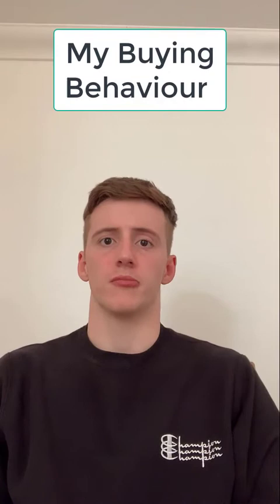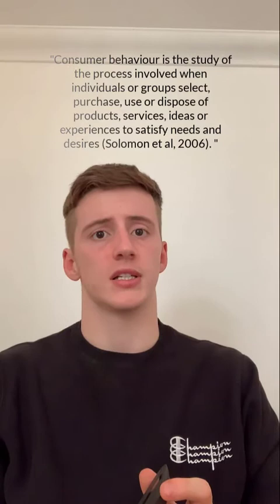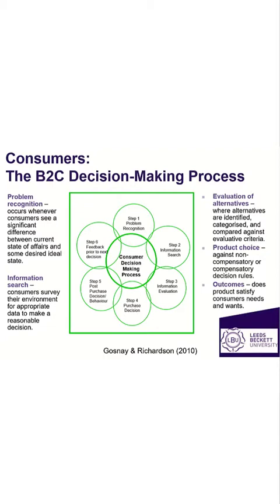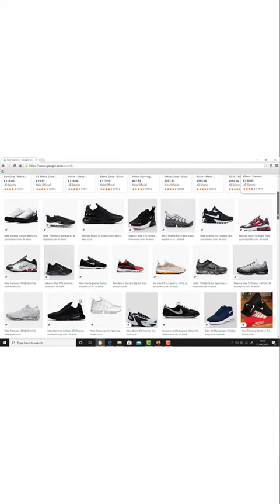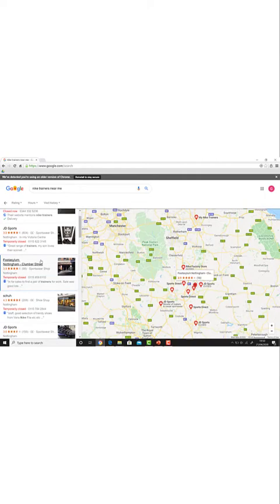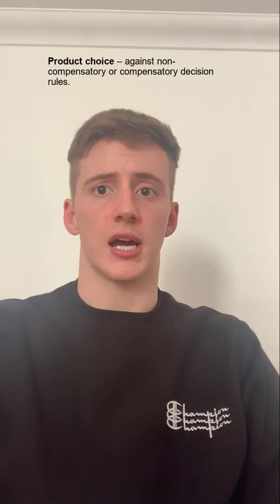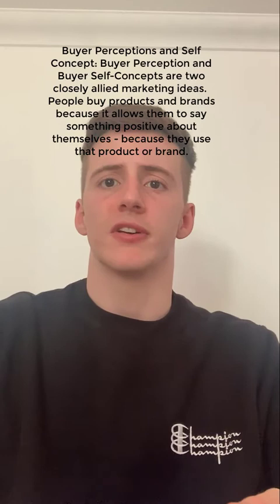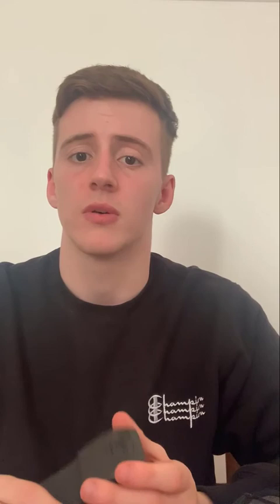UMC VLOG 3573124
UMC VLOG